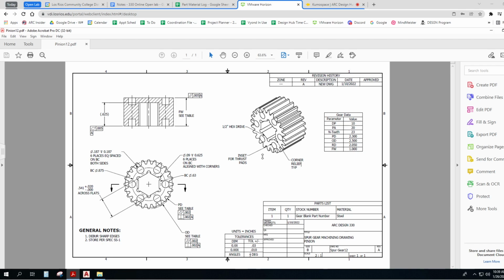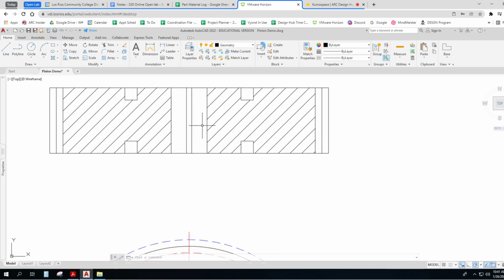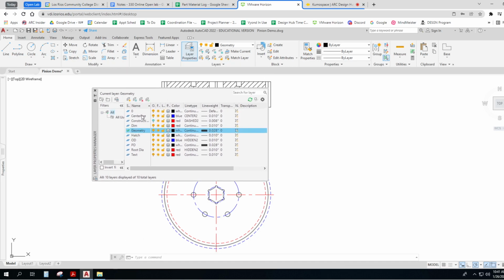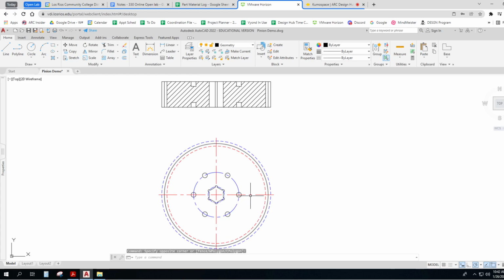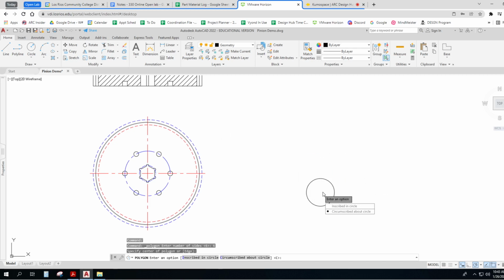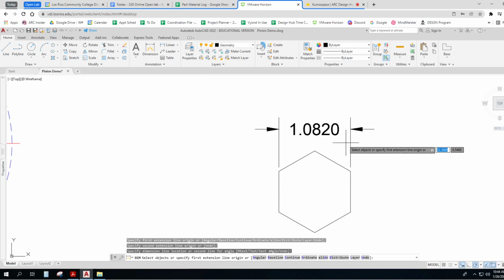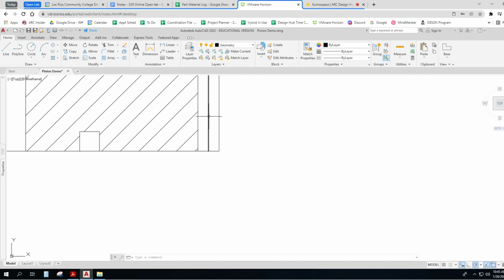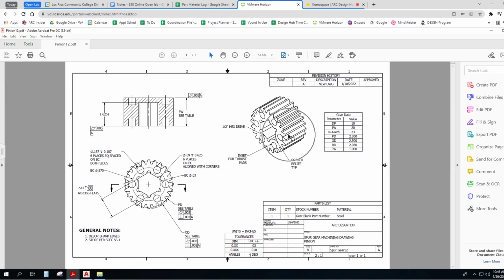330 Open Lab AutoCAD Pinion Gear Drawing Basics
330 Open Lab   AutoCAD Pinion Gear Drawing Basics